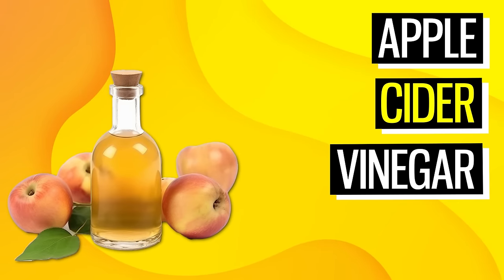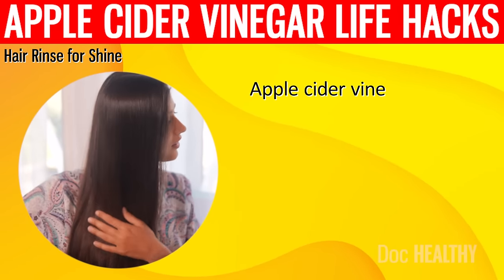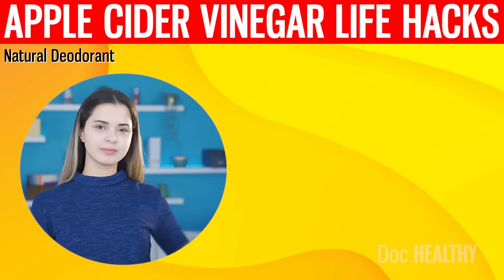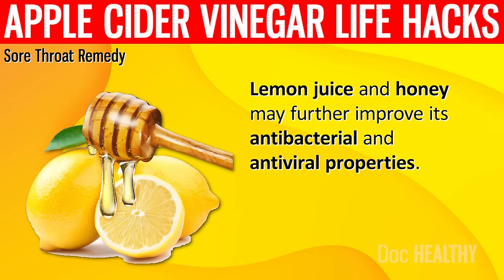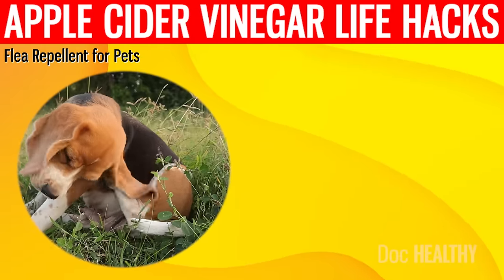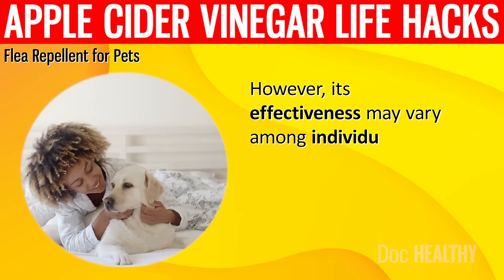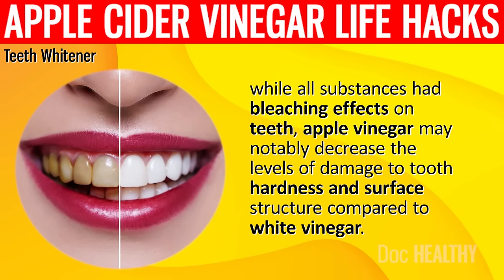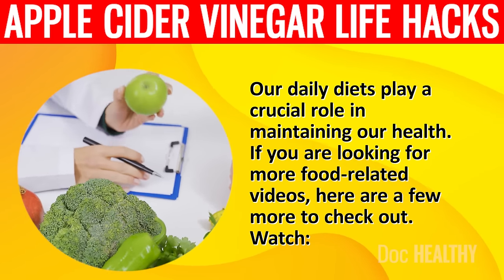11 POWERFUL Reasons Why You Need To Use Apple Cider Vinegar DAILY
In the realm of natural remedies and household hacks, apple cider vinegar stands out as a versatile champion. Made with crushed fermented apples, yeast, and sugar, people have used it for many years as a home remedy for everything from fighting germs to preventing fleas.

More recently, research has shown that apple cider vinegar might have some real health benefits, such as helping reduce blood sugar levels and aid weight loss.

In today’s video, we will explore the eleven compelling benefits of incorporating apple cider vinegar into your life every day.

Consult with a healthcare provider or nutritionist in order to determine whether or not apple cider vinegar is appropriate for you to consume, especially if you have certain dietary restrictions, food allergies, or any prior health concerns.

🎥 Other Videos You Must Watch: 9 Powerful Health Benefits Of Using Baking Soda Every Day - 9 POWERFUL Health Benefits Of Using Baking Soda Every Day! - YouTube

⌛Timestamps:
⏱️ Intro - 0:00
⏱️ Natural Skin Toner - 01:04
⏱️ Hair Rinse for Shine - 02:48
⏱️ Weight Loss Aid - 04:31
⏱️ Natural Deodorant - 05:48
⏱️ Sore Throat Remedy - 07:25
⏱️ Enhanced Digestion - 08:48
⏱️ Cleaning Agent - 09:52
⏱️ Blood Sugar Control - 11:22
⏱️ Flea Repellent for Pets - 12:50
⏱️ Teeth Whitener - 14:16
⏱️ May Help Boost Immune System - 15:28
⏱️ What Are The Potential Dangers Of Using Apple Cider Vinegar? - 16:50
⏱️ Digestive Issues - 17:14
⏱️ Low Potassium Levels and Bone Loss - 17:33
⏱️ Interactions with Medications - 17:50
⏱️ Blood Sugar Regulation - 18:08
⏱️ Nutrient Deficiency - 18:26

✍️ Summary:
Natural Skin Toner

Apple cider vinegar is commonly used as a natural skin toner due to its various beneficial properties. It acts as an astringent, which helps balance the skin's pH levels. The overproduction of sebum, a natural skin oil, leads to oily skin. Its astringent properties help by removing excess oil and tightening pores, thus effectively addressing the issue of oily skin.

But it is important to master the technique of using apple vinegar on your skin. After cleansing your face with a gentle face wash, pat it dry. Then, if you apply the Apple cider vinegar toner using a cotton pad or ball, starting from the center of the face and gently sweeping outward, it might help you get rid of excess oil and persistent acne.

Hair Rinse for Shine

Apple cider vinegar not only offers healing properties for skin but may also add shine to hair if used properly. Its low pH, similar to the scalp's natural pH, makes it an effective cleanser, restoring the scalp's pH balance. This may be particularly beneficial after exposure to alkaline shampoos, sun, or hair dyes​​. Thus, using apple vinegar leads to smoother, shinier hair that is less vulnerable to breakage​​.

Weight Loss Aid

Apple cider vinegar is popularly considered beneficial for weight loss and improving metabolic health. A common recommendation is to mix no more than one and a half teaspoons of vinegar in 8 ounces of water and drink it. Its potential benefits are mainly attributed to its active ingredient, acetic acid. It may lower the rise in glucose levels after a meal. This reduction in blood sugar spike means the body needs to produce less insulin, a hormone that, when in excess, may lead to fat storage. Improved insulin sensitivity also helps reduce the accumulation of visceral fat​​.

Natural Deodorant
Due to its antibacterial properties, apple cider vinegar is gaining recognition as a natural deodorant. It is effective at killing bacteria and yeast that cause body odor. This is attributed to its acidic nature, which has a pH of 4.5. It is close to the skin's natural pH of 5.5. The acidic environment inhibits bacterial growth, reducing odor​​​​.

Sore Throat Remedy

A sore throat may be troublesome if it becomes persistent. And there is nothing better than having some home remedies over counter-the-top medicines. Apple cider vinegar is thought to have antiviral, anti-inflammatory, and antibacterial properties. Its acetic acid component is known to combat bacterial growth, aid in sinus drainage and ease throat pain.